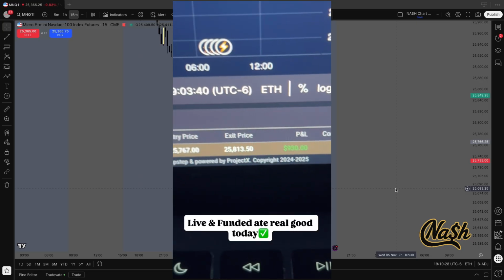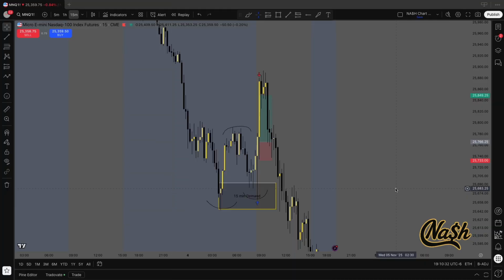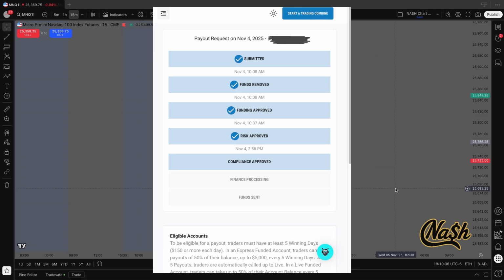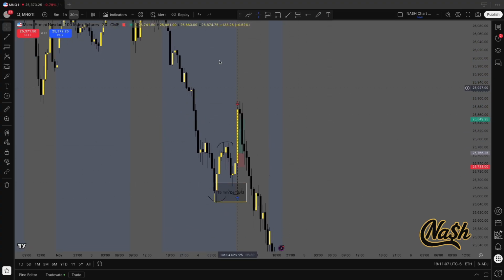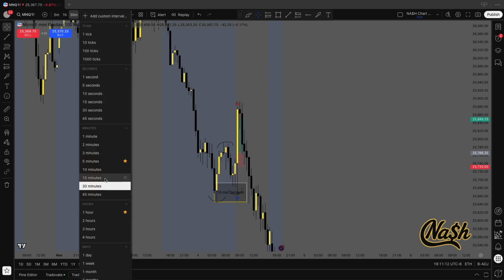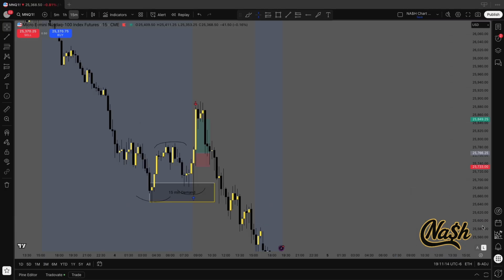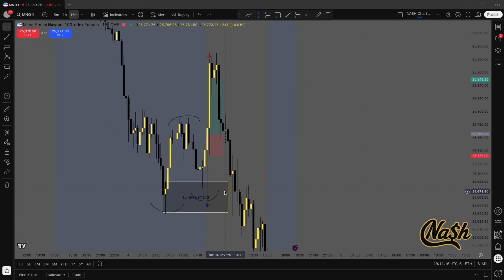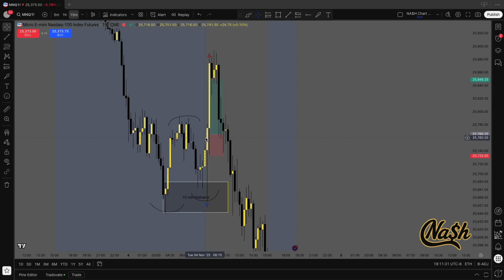NAS Breakdown | $1,045 Win!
I walked away with $1,045 between my live and funded with trading NASDAQ buys, here's the full breakdown of how I executed both trades step by step. If you want to see how supply, demand, and market structure really come together this video is for you.

Stay locked in, l've got more trade breakdown videos dropping that will help bridge your path to consistency and success in the markets!

Talk soon- NA$H